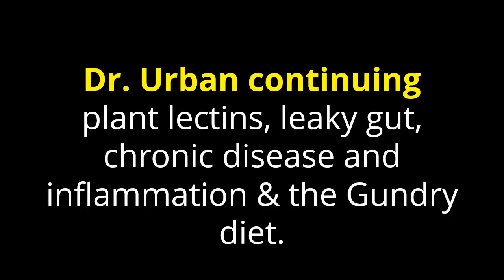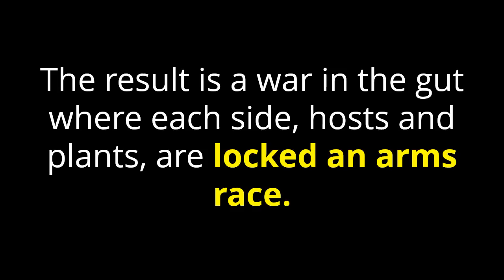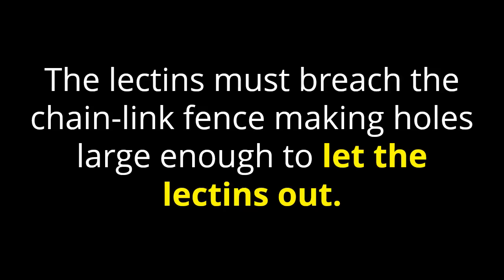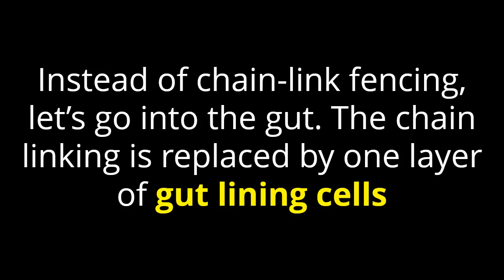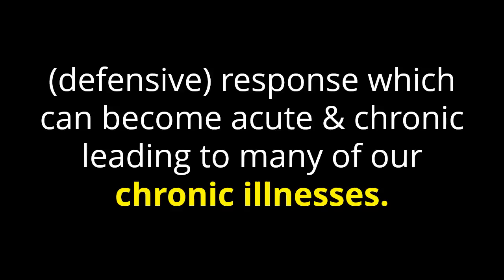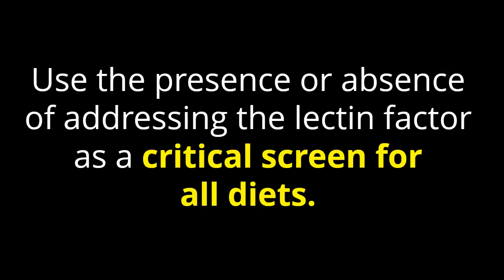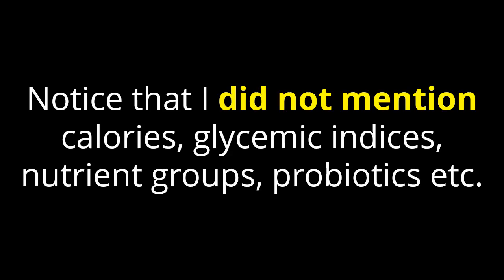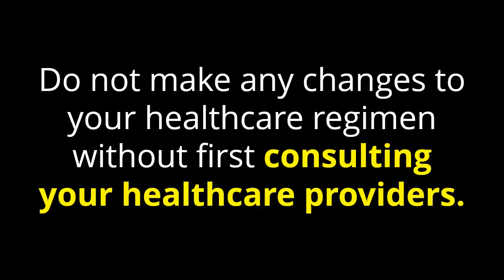Plant Lectins - Chronic Inflammation Diet - Leaky Gut - Gundry Diet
Link to Dr. Gundry's "The Plant Paradox" : goo.gl/mT7KzB

Plant lectins are the key to understanding chronic inflammation as well as the leaky gut syndrome. So much so that if you are on a diet or considering a diet, you can use your knowledge of lectins c to reverse engineerthe best diet for you.

Anytime that does not account for lectins and their deleterious effects is lacking in my opinion. In fact whenever I encountered a diet, I look at how the lectins are handled to see if the diet is even worth recommending.

We have known about plant lectins for many years. Plant lectins are protective poisons put out by the plants to injure the host.

Any plant lectin is a poison. There are many plant lectins. It is hard to be lectin free in the absolute sense of the meaning.

However, some lectins are particularly poisonous and known for  there destructive potential.we now know that Lincoln's are linked  to chronic inflammation and in fact individuals can be locked in a chronic inflammation diet and not know it.

Recently Dr. Steven Gundry published his game changing book, "The Plant Paradox."

In his book, Dr. Gundry discusses what is a lectin, how lectins and leaky gut go together and how lectins impact negatively on gut health and auto immune disease.

Furthermore, Dr. Gundry puts forth a Gundry diet for individuals ranging from vegans to meat eaters with recipes and suggested schedules.

Who should consider the Gundry diet and plant lectins? Anyone with metabolic syndrome, diabetes autoimmune disease,and in fact the whole gamut of chronic illnesses.

We now know that as much as 90% of chronic illnesses begin in the get and lectins are the principal causative agent.

Now it is time for you to ferret out and remove those lectins from your diet. You will see dramatic improvements in your health markers with weight loss, diminished cravings, reversal of metabolic syndrome risk factors and so much more.

There is a link to Dr. Gundry's book at the start of the description above and here :

goo.gl/mT7KzB